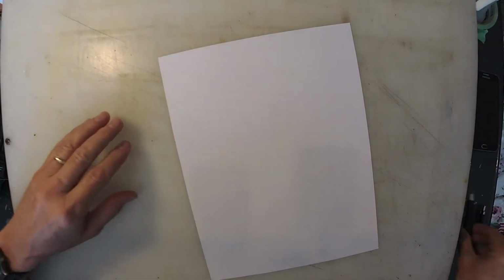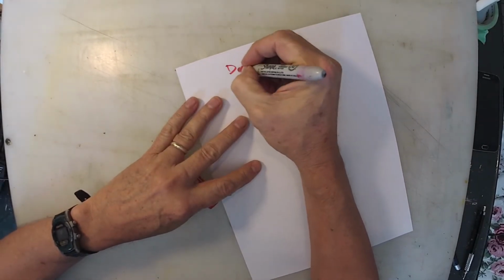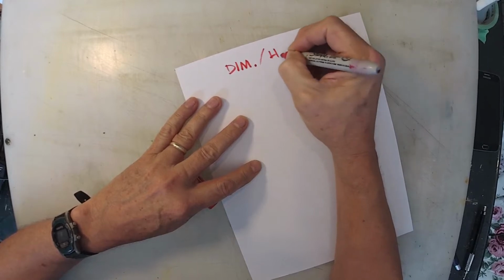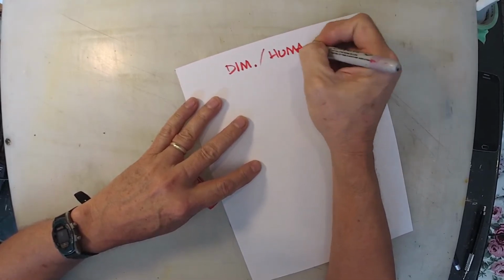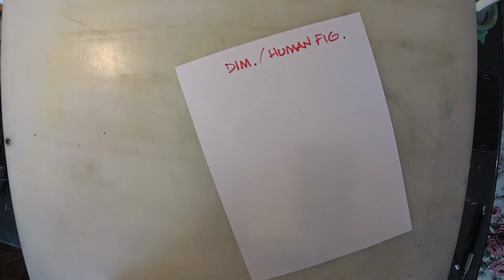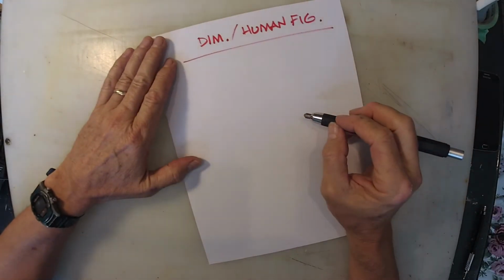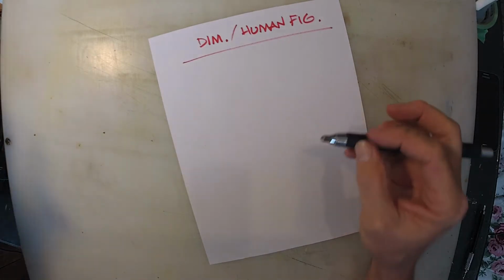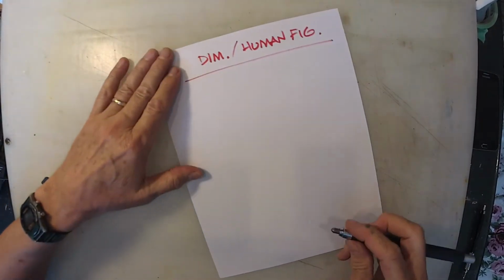Anatomy Masters: Simple Human Dimensions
A super-simple way to draw human figure the right dimensions